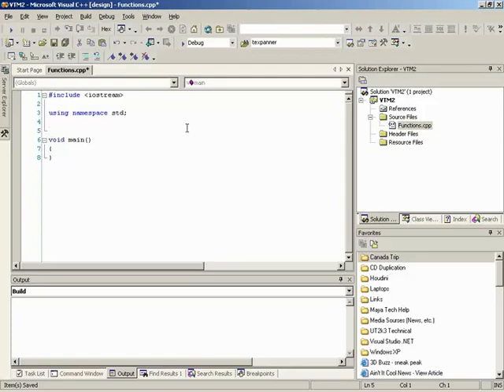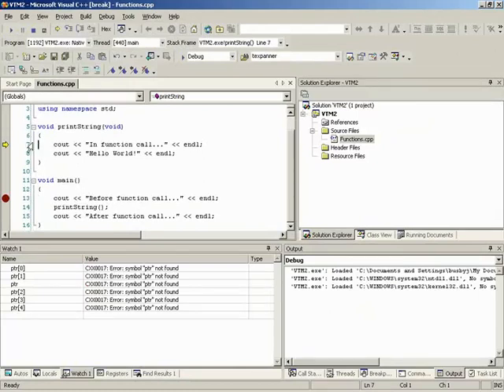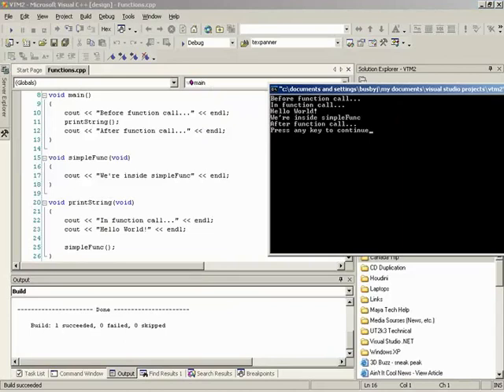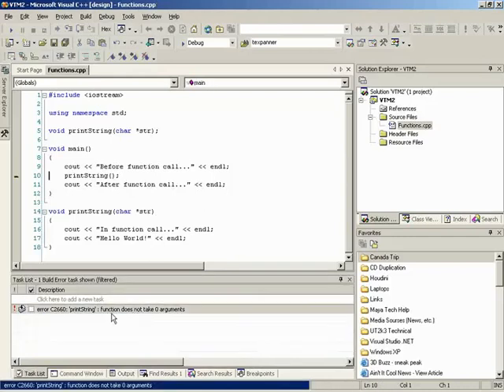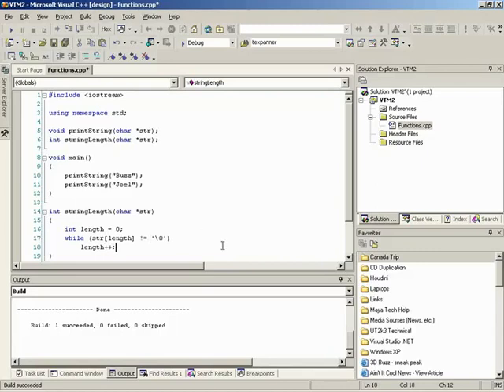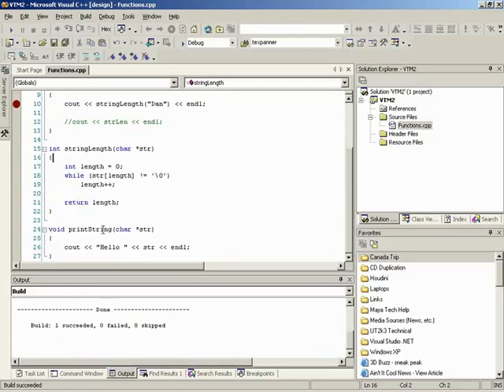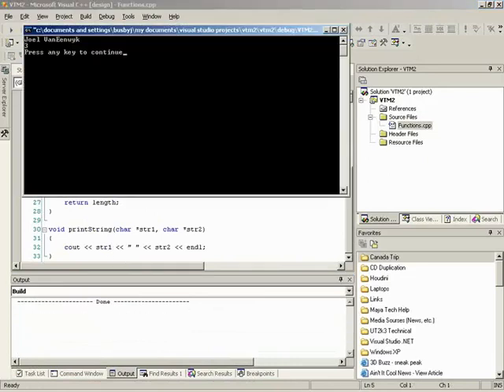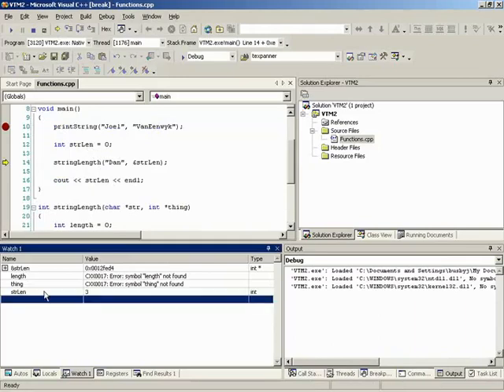🔴 Functions • C++ Intermediate Level Techniques • C++ Tutorials • C++ Basics • C++ Course • (Pt. 10)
00:00 - Introduction to Functions
01:37 - Calling a Function to Print "Hello World"
03:33 - Understanding Function Calls in Programming
05:23 - Debugging a Simple Function
07:08 - The Stack and Function Calls
08:52 - Tracing the Flow of a Function Call
10:44 - Arguments and Scope in Functions
12:39 - Understanding Local Variables
14:25 - Passing Arguments to Functions
16:18 - Debugging and Encapsulating with Functions
18:08 - Calculating String Length with a Function
19:58 - Priming the Pump: Defining Variables in a Function
21:51 - Debugging a String Length Function
24:05 - Passing Multiple Arguments to Functions
25:50 - Reference Arguments in Functions
27:45 - Passing by Value vs. Passing by Reference
31:26 - Understanding Scope and Pointers
33:23 - Passing Pointers to Functions

Learn C++ Programming - Intermediate Techniques - Functions.

An introduction to functions and many of the different ways in which they can be used in your code.

This section expands upon the techniques established in the first section. The included lessons cover the use of pointers, structures, functions, classes, and the nature of inheritance in object-oriented programming.

Learn C++ programming. These 49-part C++ tutorials provide a full introduction to all the C++ basics, fundamentals, and core concepts of C++ intermediate level. Learn coding - learn C++ programming the easy way.

Enter the world of object-oriented programming as an intermediate student, or expand your programming knowledge with a C++ course taught by top-rated instructors. Apart from teaching you the fundamental programming concepts using C++ programming, this course also covers the tools, how to write code, debug features, explore customizations, and start writing programs right away. It's one of the best courses to learn C++ programming with so many tips, examples, and exercises.

Note: Even though this is a legacy C++ tutorial, it is still one of the best C++ courses available with a focus on C++ programming for intermediate.